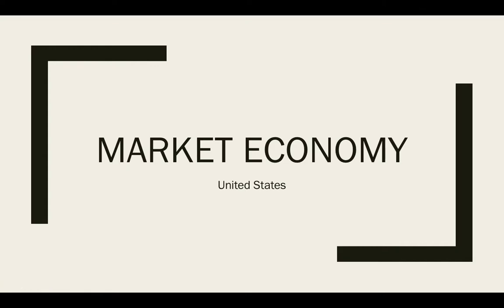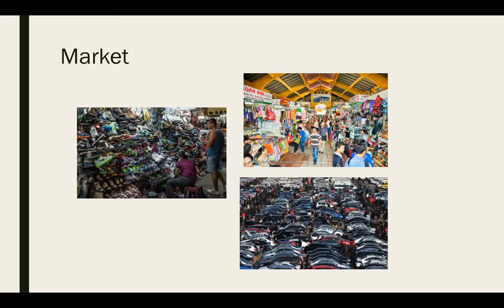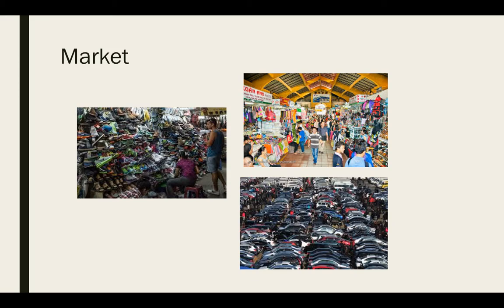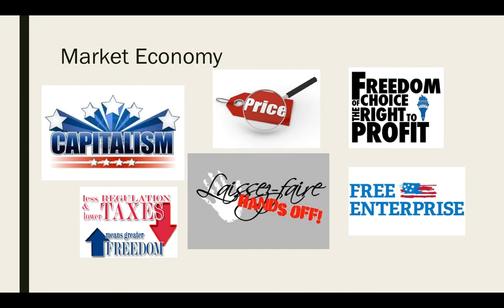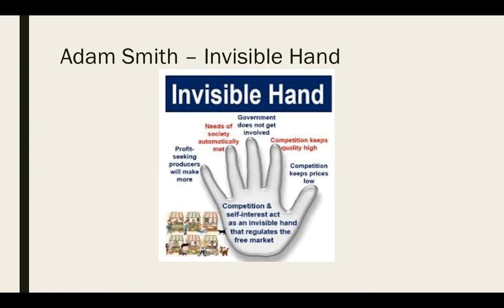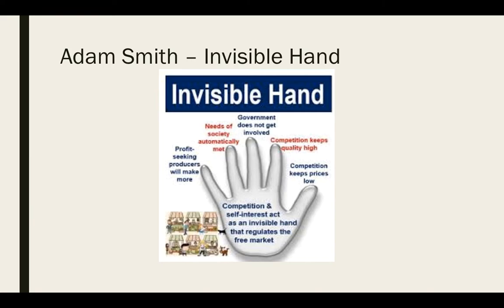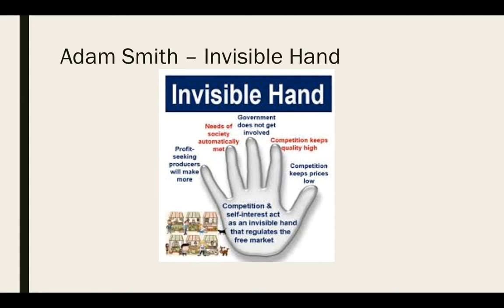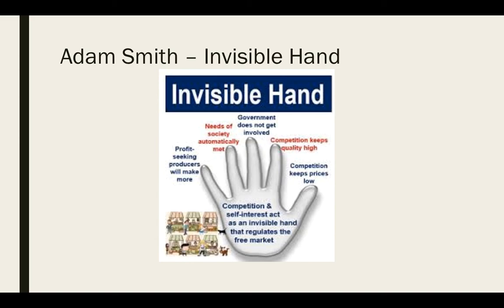market economy 6 1